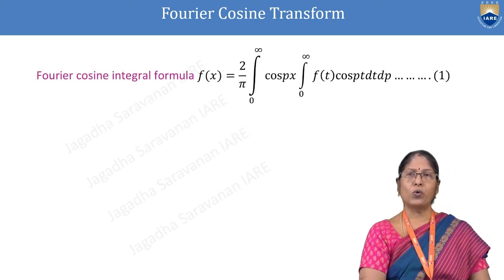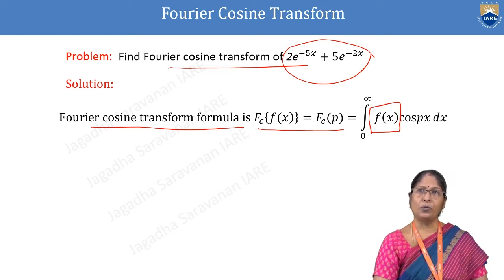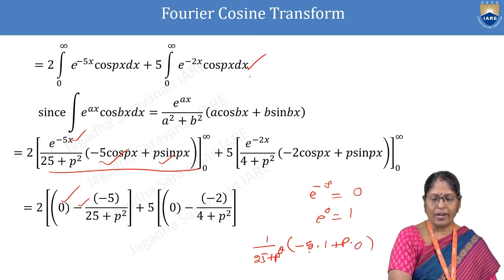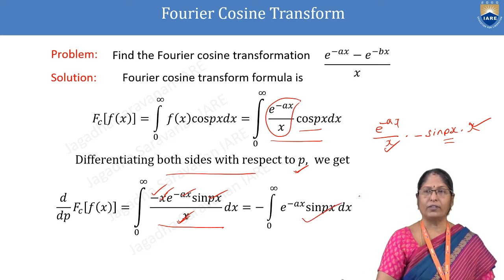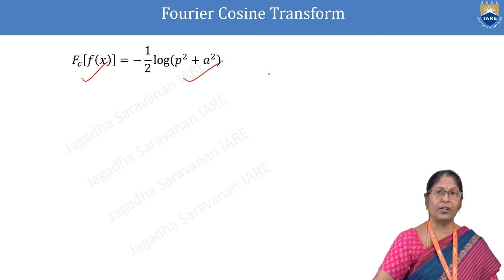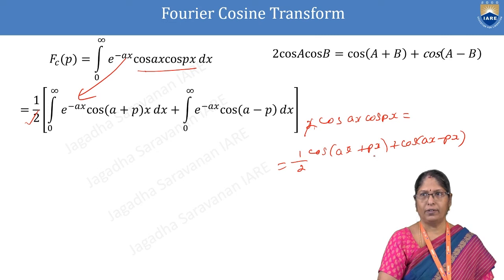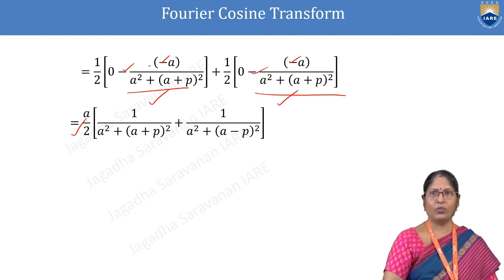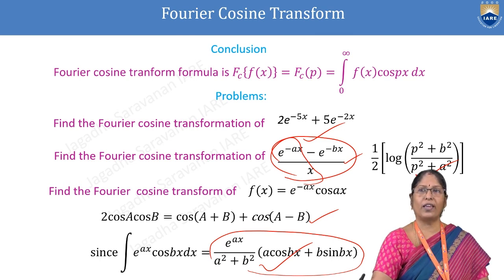Fourier Cosine Transform by Dr. S Jagadha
Fourier Cosine Transform by Dr. S Jagadha  | Department of Mathematics  | IARE
The function   is defined to be the infinite Fourier Cosine transform of   where   and the function  Is called the Inverse Fourier Cosine transform of  . The finite Fourier Cosine transform of   is defined when

Telangana, India.